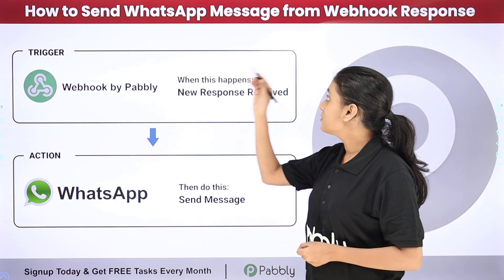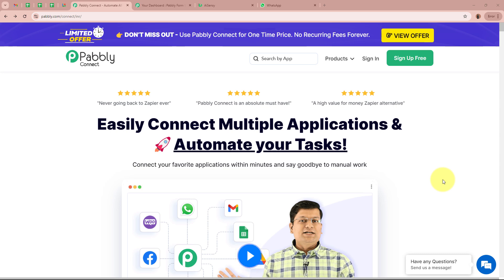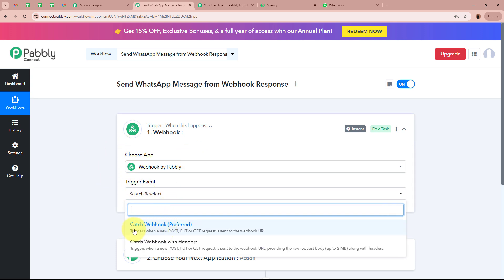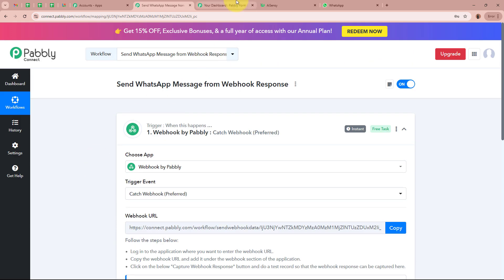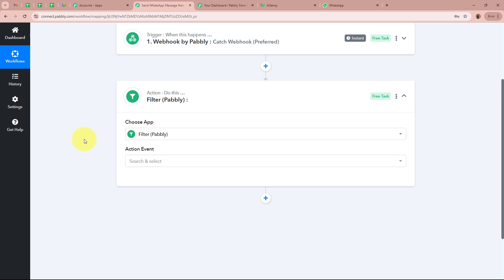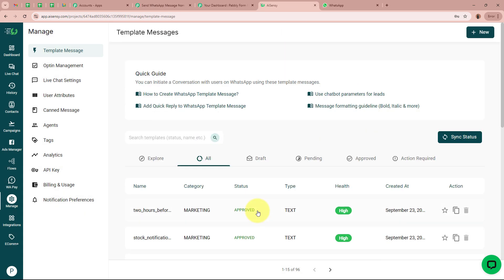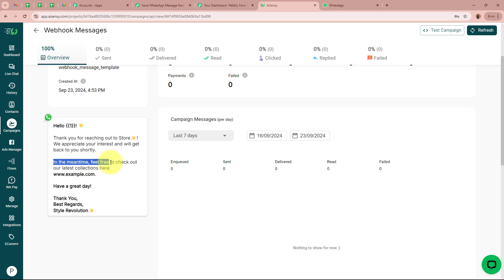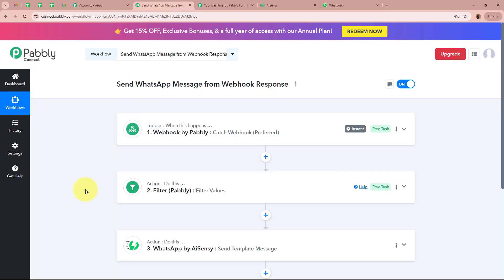How to Send WhatsApp Message from Webhook Response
In this tutorial, we'll guide you through the process of sending a WhatsApp message automatically based on a webhook response using Pabbly Connect.

Webhooks allow you to capture real-time data from various applications, and integrating them with WhatsApp lets you instantly send automated messages. By connecting a webhook response with WhatsApp through Pabbly Connect, you can automate communication such as order confirmations, customer notifications, or event alerts.

Follow our step-by-step instructions to set up this automation effectively. This setup helps streamline communication, ensuring that important messages are sent automatically in response to real-time webhook events.

Use Case:
In my e-commerce fashion store, we generate numerous leads daily through our website's inquiry form. However, manually following up on these leads often led to delays, causing potential customers to lose interest. To improve our lead generation process, I automated responses using Pabbly Connect. Now, whenever a customer fills out the inquiry form and we receive a webhook response, they instantly receive a personalized WhatsApp message. This immediate engagement not only keeps leads interested but also boosts our chances of converting them into paying customers.

Benefits of Pabbly Connect:

1. Automation: Save time, money, and resources by automating tasks.

2. Integration: Connect various web services to create efficient workflows.

3. Security: Enjoy industry-standard security for your data.

4. Scalability: Easily add new applications and services to your workflow.

5. Cost-effective: Choose from plans suitable for different business sizes, with no charges for internal tasks.